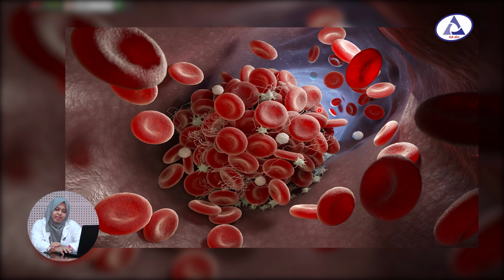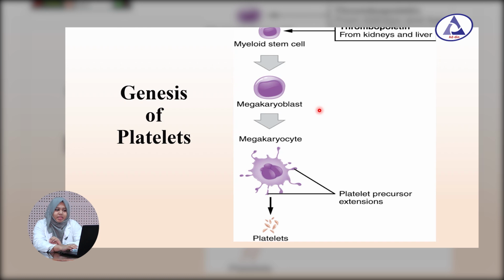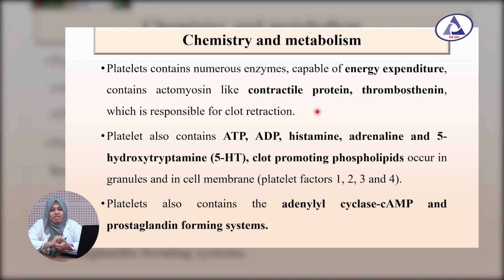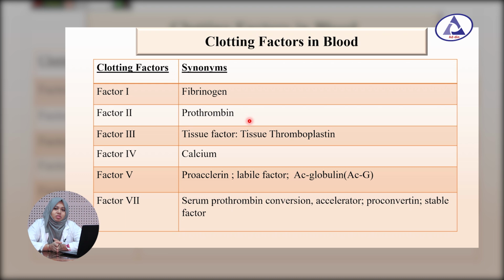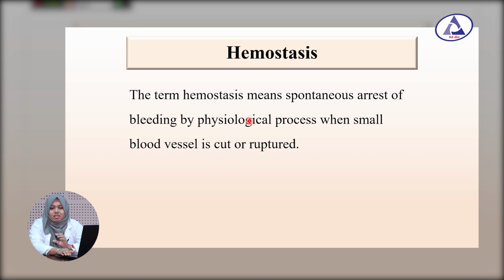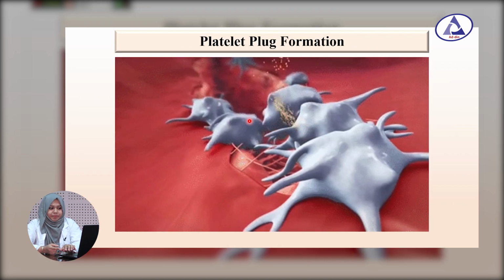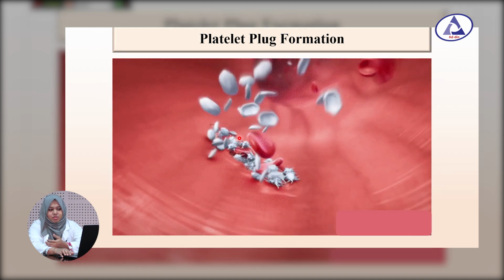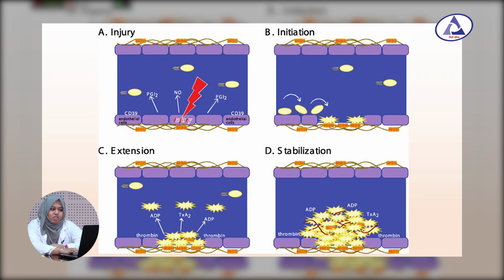Platelets | Asst. Prof. Dr. Ridwana Rahman | Dept. of Physiology | AWMC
Topic : Platelets
Asst. Prof. Dr. Ridwana Rahman
Dept. of Physiology
Ad-din Women’s Medical College (AWMC), Maghbazar, Dhaka